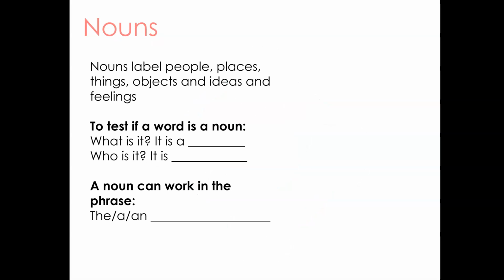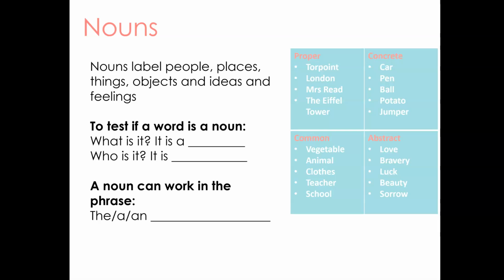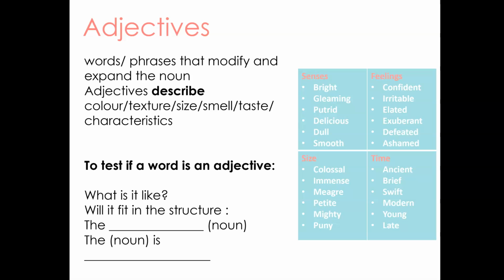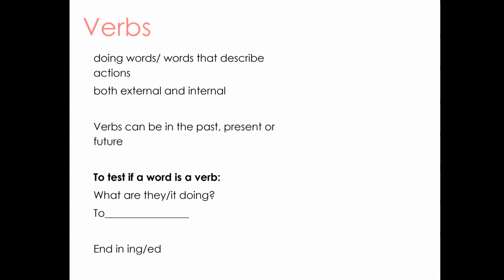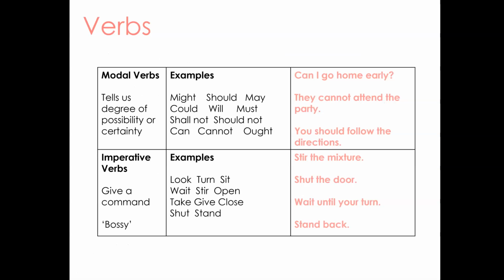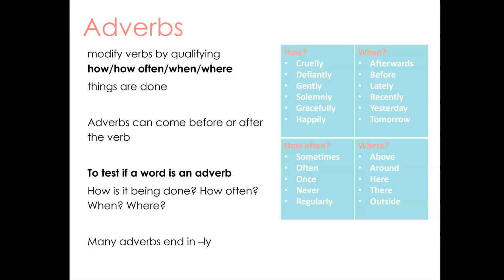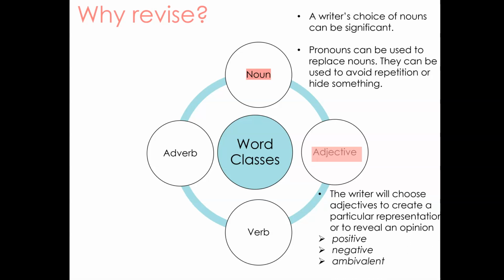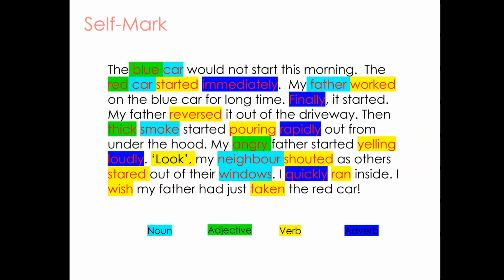Recap: Word Classes